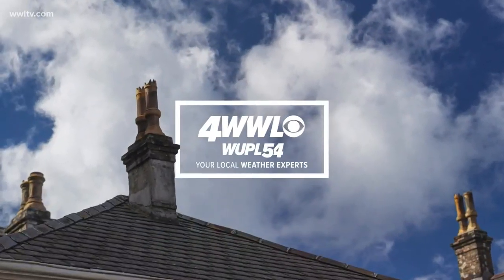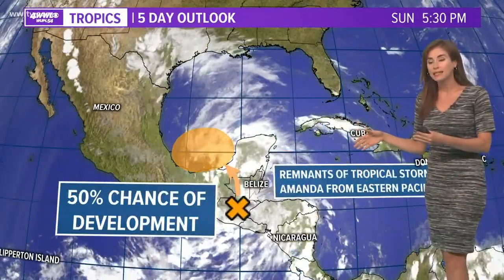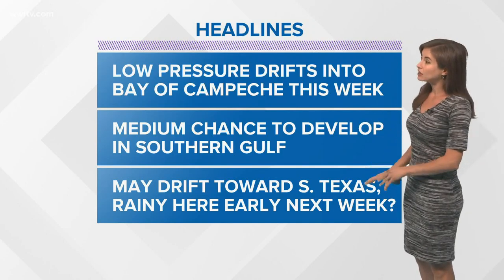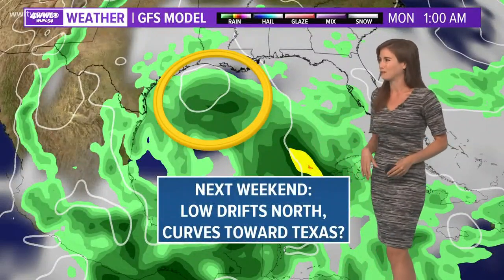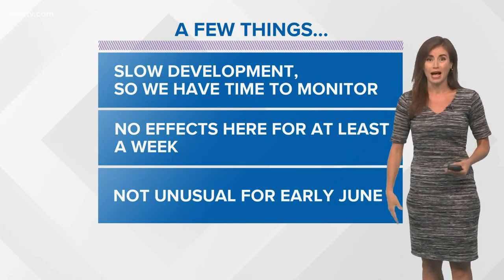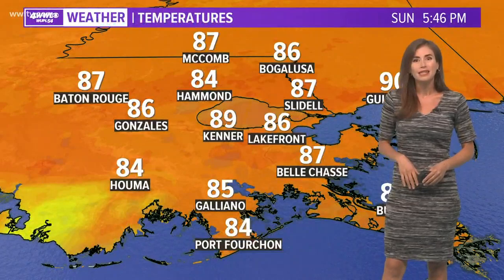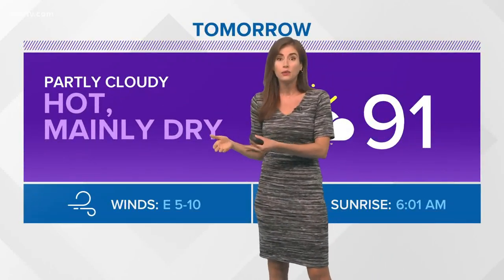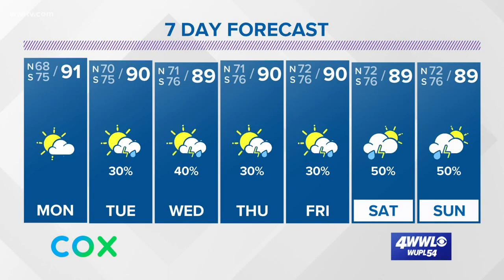Weather: Hot June week with spotty rain; watching the Gulf for development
Meteorologist Alexandra Cranford has the forecast on Sunday evening, May 31, 2020.